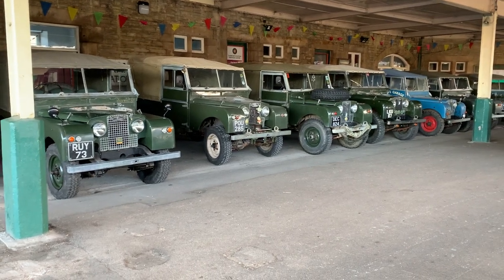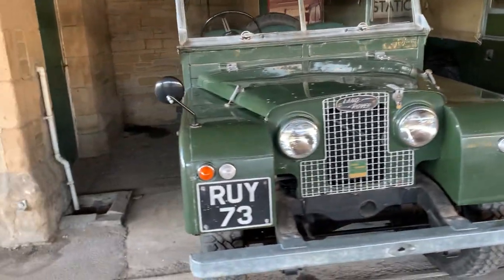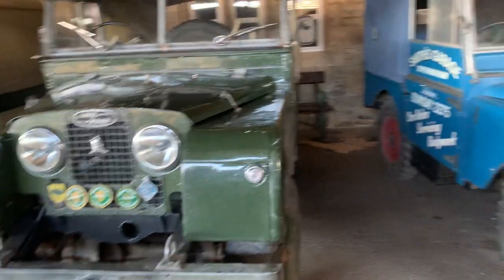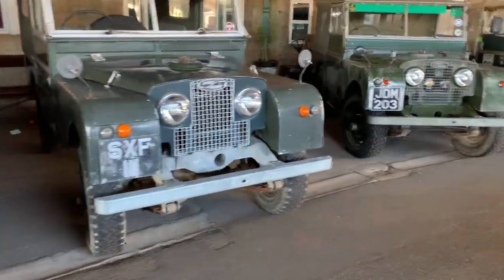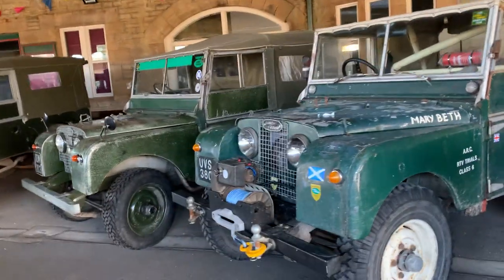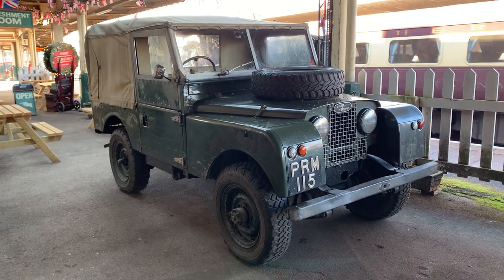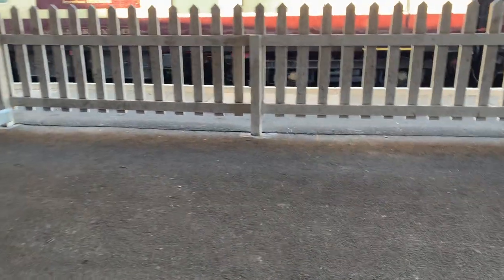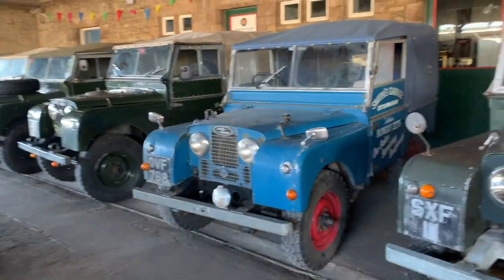Land Rover Series One Club North West Christmas Get Together, Carnforth Station 2022.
Published: 11/12/22